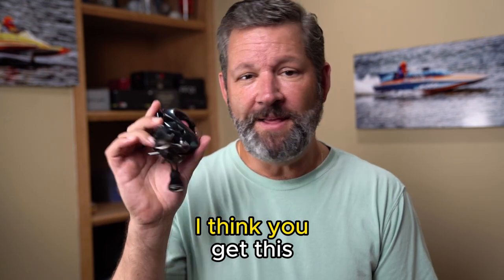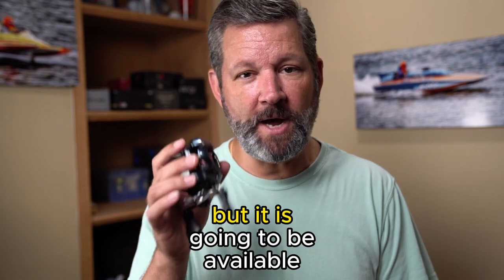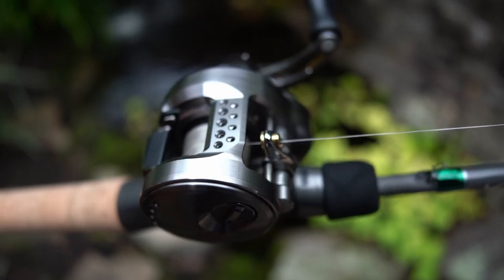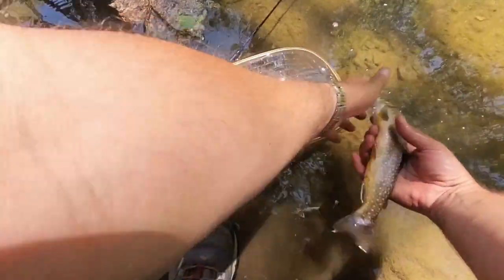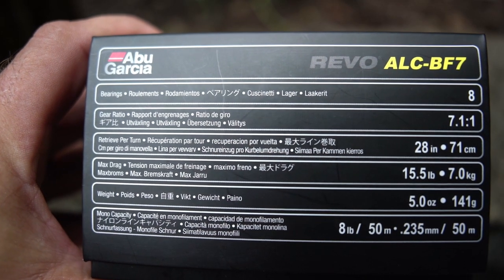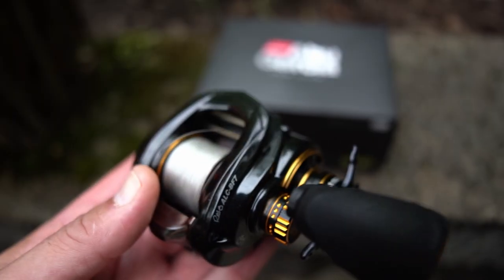I spent $3289 to find the Top 5 BFS Reels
Hey there, fellow anglers! In this video, I'm excited to share my personal picks for the Top 5 BFS (Bait Finesse System) reels on the market today. If you're into finesse fishing and want to maximize your casting accuracy and control, you're in the right place!

🎣 Timestamps 🎣
0:00 - Daiwa Gekkabijin
1:46 - Shimano Aldebaran BFS
3:40 - Daiwa Silver Creek
5:24 - Shimano CQ BFS
7:24 - Abu Garcia ALC-BF7
9:25 - Conclusion

I'll take you through each of these reels, discussing their key features, performance, and why they deserve a spot on this list. Whether you're targeting bass, trout, or any other finesse-fishing species, these reels will help you finesse your way to success.

🛒 Links to the Reels Mentioned 🛒
Daiwa Gekkabijin
Shimano Aldebaran BFS
Daiwa Silver Creek
Shimano CQ BFS
Abu Garcia ALC-BF7

Do you agree with my picks, or is there a BFS reel you think should have made the list? Let's discuss!

Thanks for tuning in, and until next time, tight lines and happy casting! 🎣💪

Also, you can join the Fishing YouTuber’s Network, where we help each other grow on YouTube